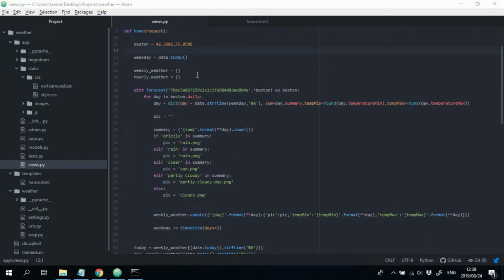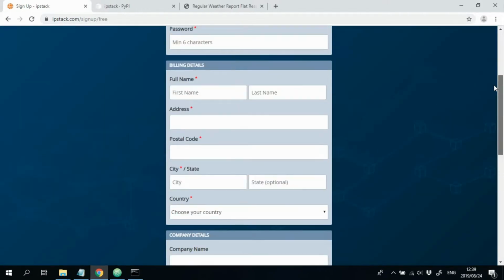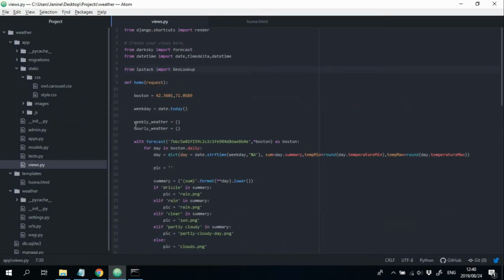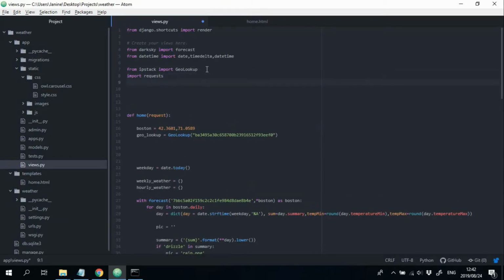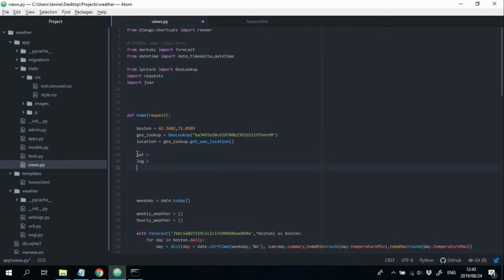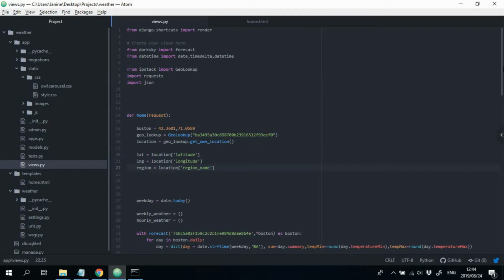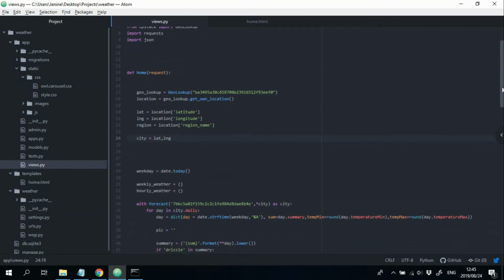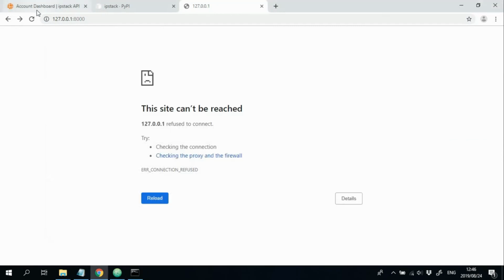Build a Weather Forecaster /w Django - Retrieving Users Location Details From IP Address - #4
I hope you enjoyed this series.
As always make sure you stick around for future projects made with Django.